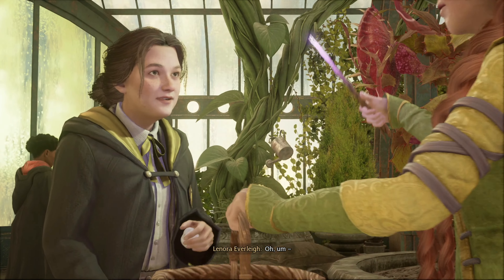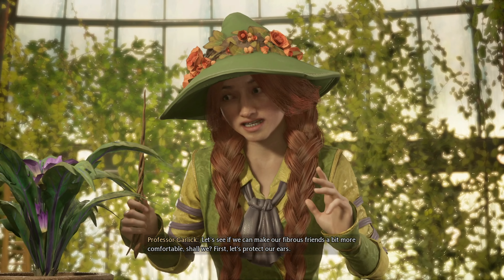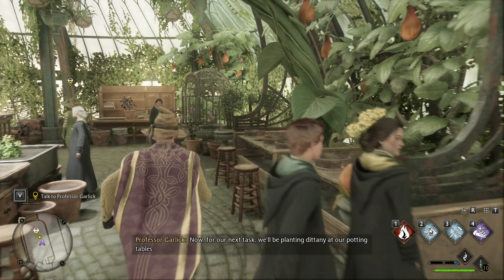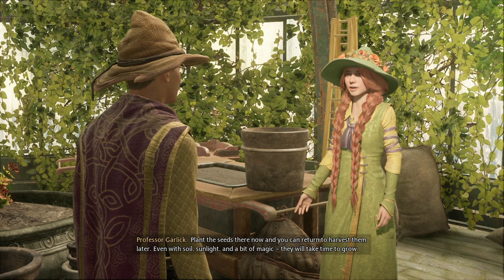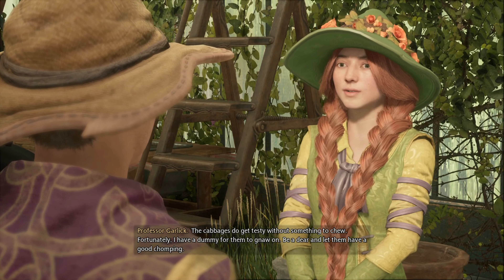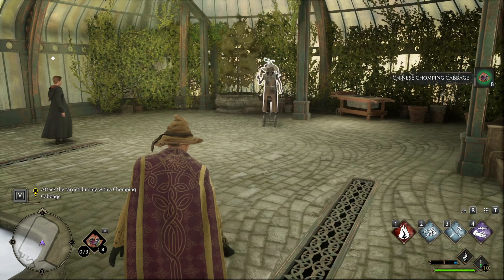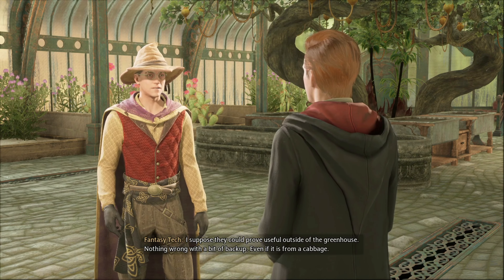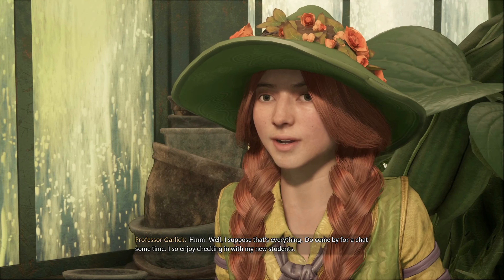Professor Garlick's Assignment 1 - Hogwarts Legacy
Hello Friends.
So guys welcome back to another gameplay video In this video, The quest guide gameplay of Professor Garlick assignment 1

PC Specs :-

Processor : Ryzen 7 3700X
Graphics Card : RTX 3060 Ti OC
RAM : 16 GB ( 2*8 )
Storage : 500GB SSD / 1TB HDD